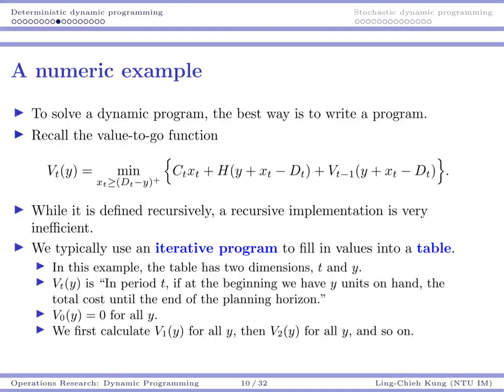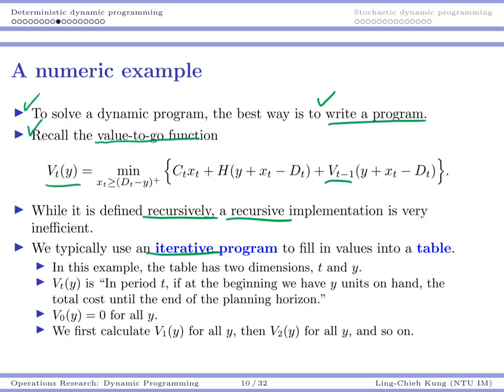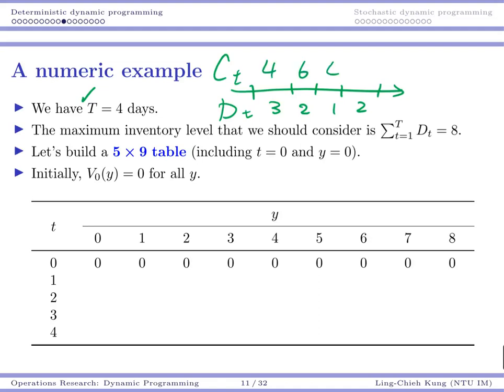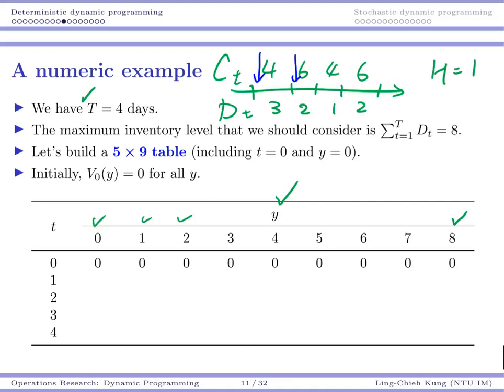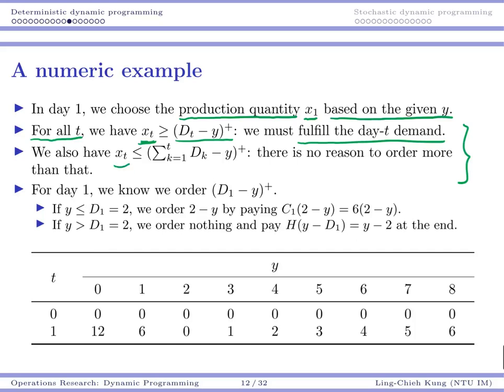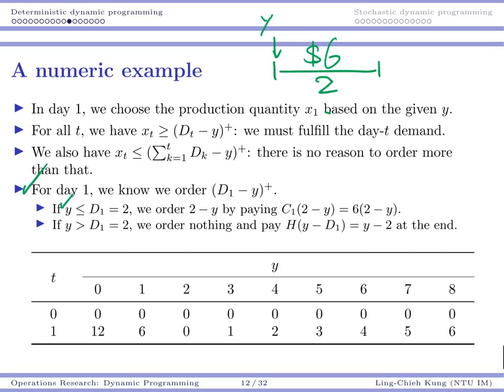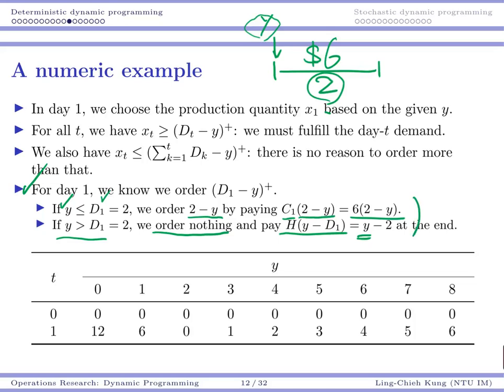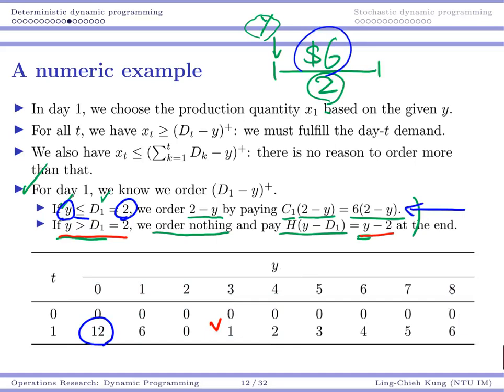[OR] Lecture 11: Introduction to Dynamic Programming (5)